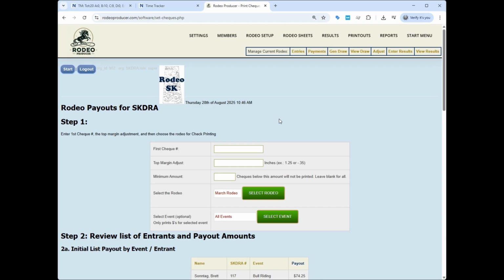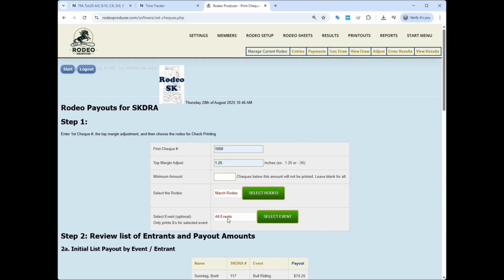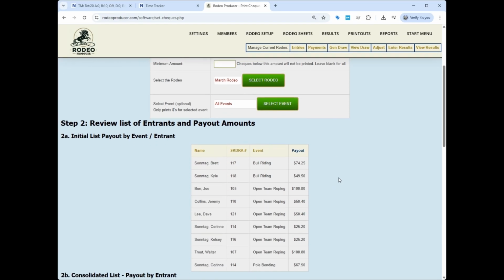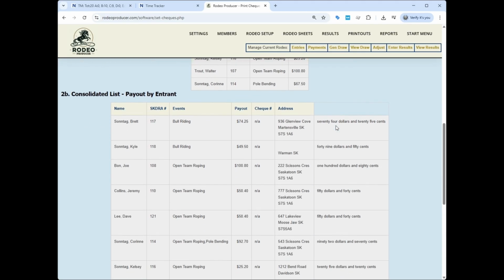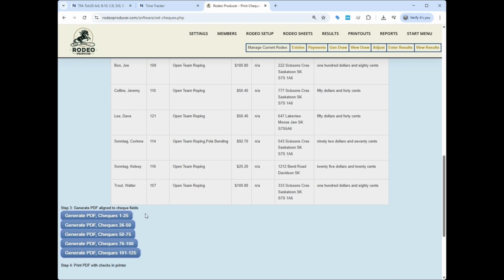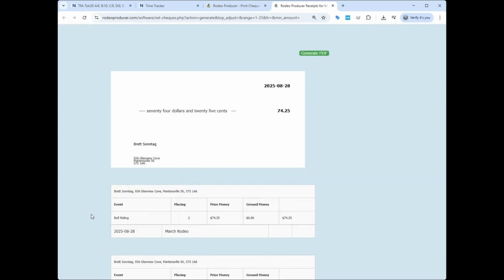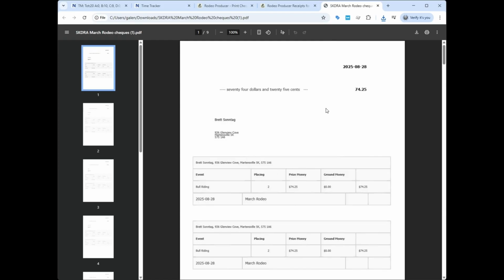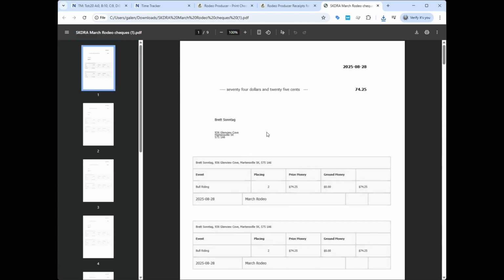Rodeo Producer Printouts Cheques